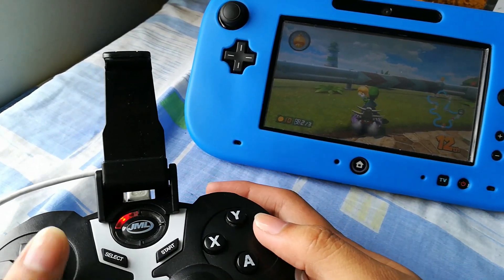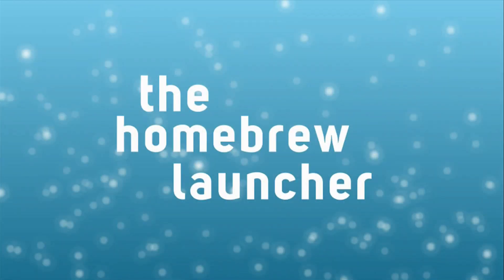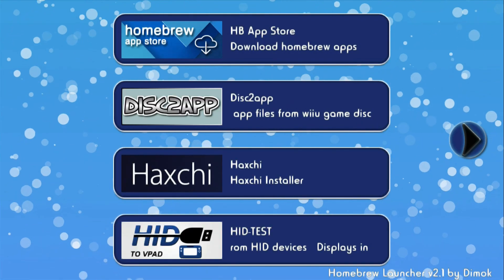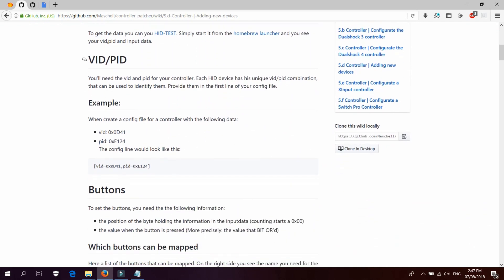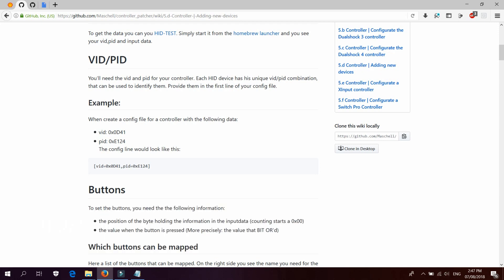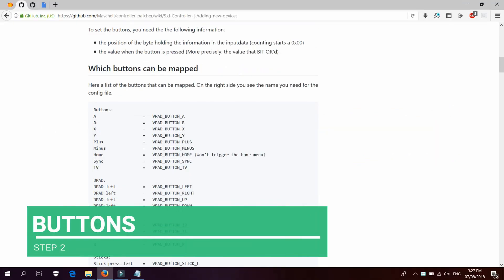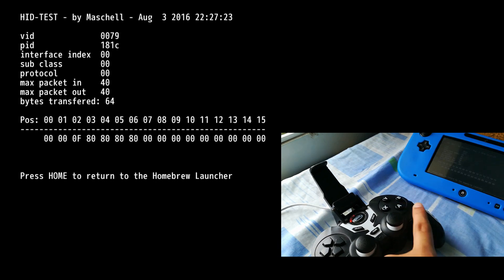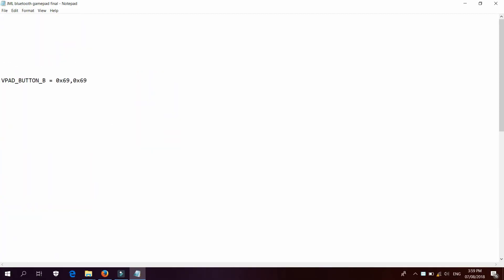How to use HID-Test for HID to VPad (Wii U)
Alternate title: How to use ANY CONTROLLER to work on Wii U using HID Test and HID to VPad.
The reason why I did this is because no one haven't made a tutorial about it. This is not my greatest tutorial video so if you find a better tutorial video than this. Go there instead.
If you made a ini file, please share it to me so that you can help others to use their controllers to work.

Basis file (ini file of JML MindSync Controller or STK-7024X Wireless Bluetooth Gamepad Game Controller)